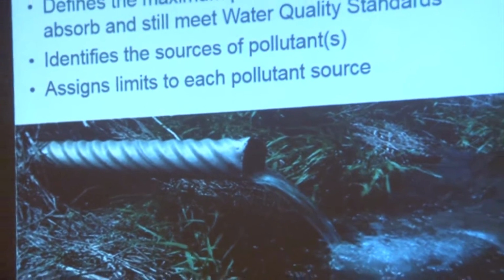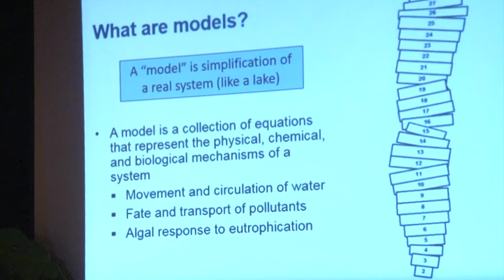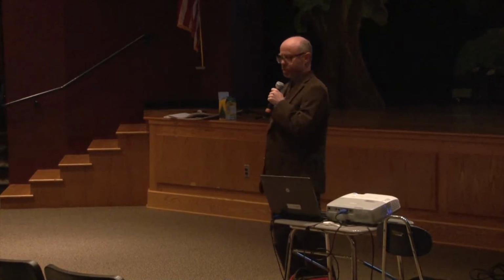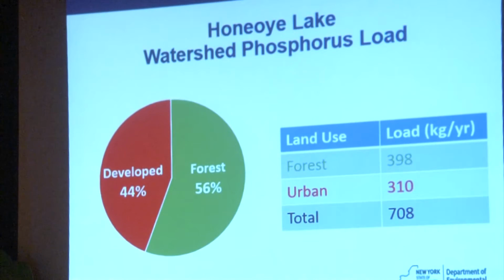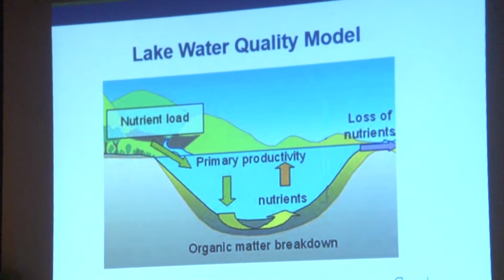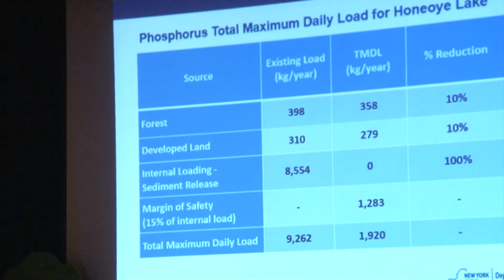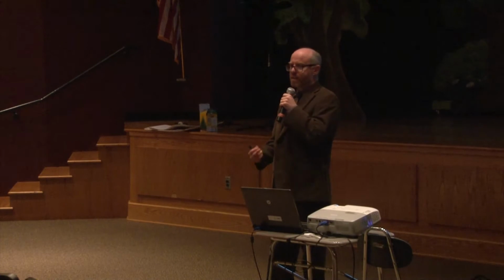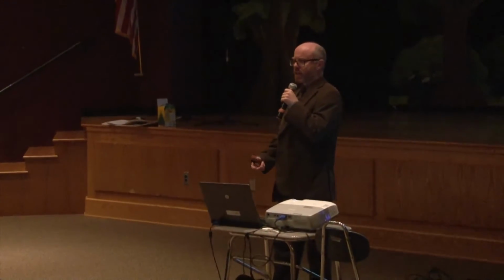HVA Feb 4th 2019